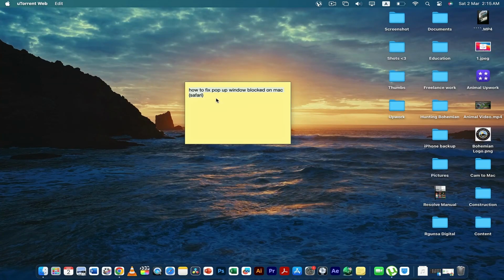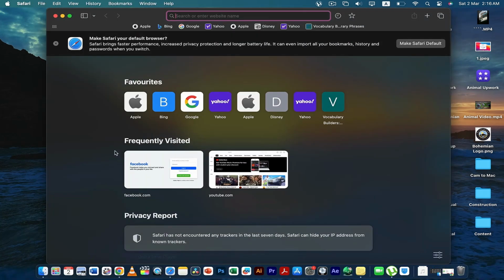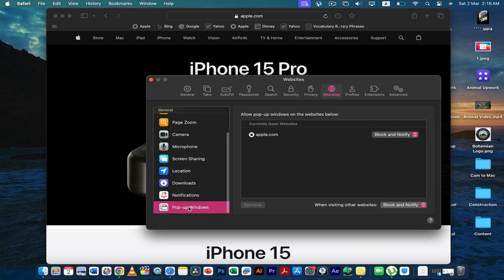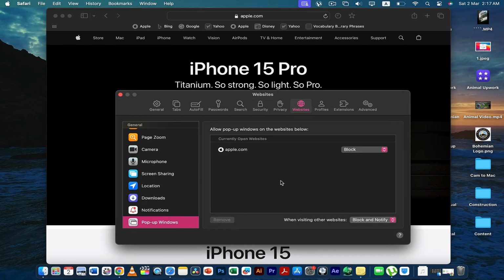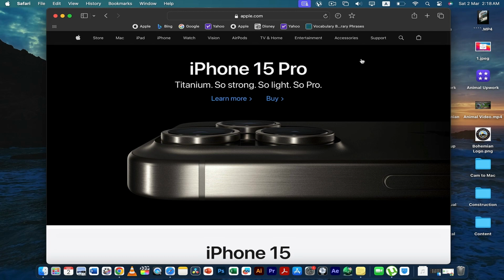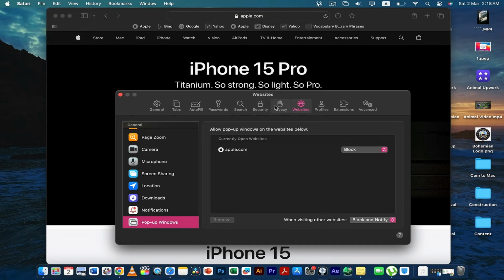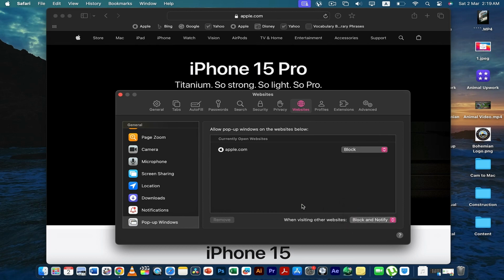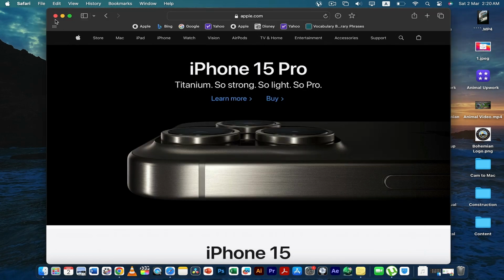How to Fix Pop Up Window Blocked on Mac (Safari)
In This Video, I Will Show You How to Fix Pop Up Window Blocked on Mac (Safari)